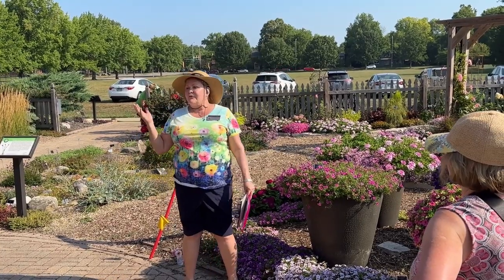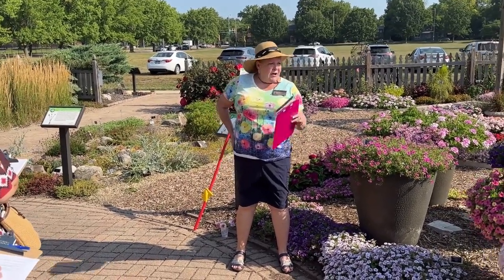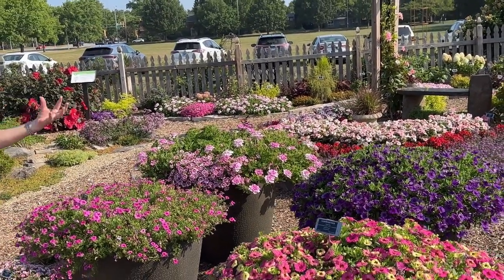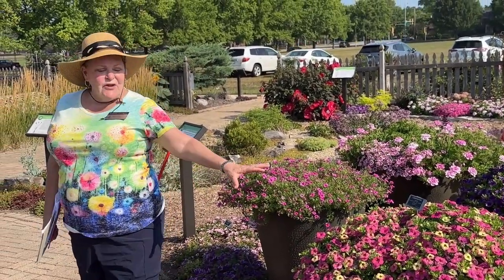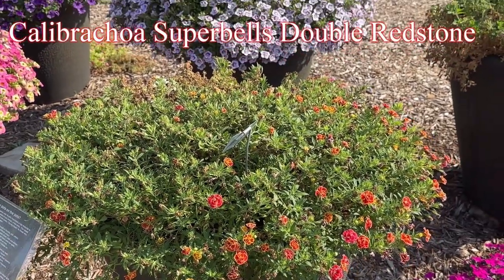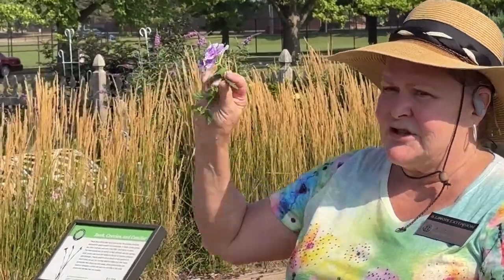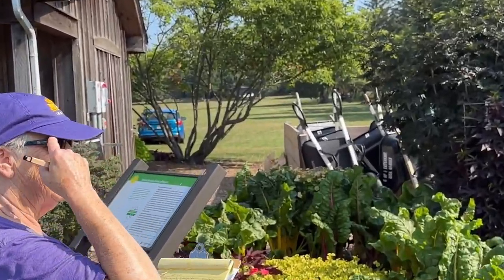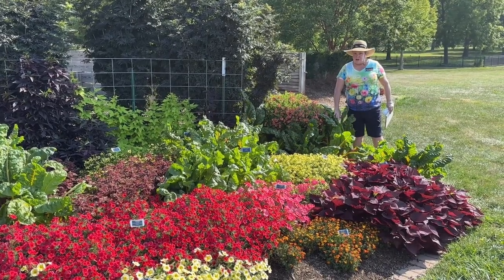Great Annuals for Your Garden: Master Gardener Tested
Master Gardener Ann Tice hosts an informal chat about some of the new "to be released" 2024 annual flowers that a team of Champaign County Master Gardeners is currently evaluating. Recorded July 27, 2023.